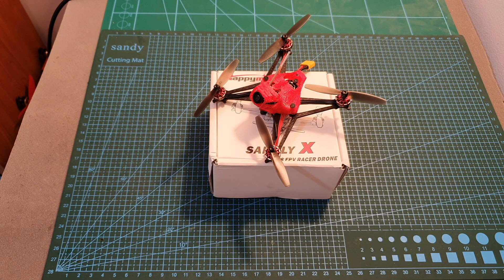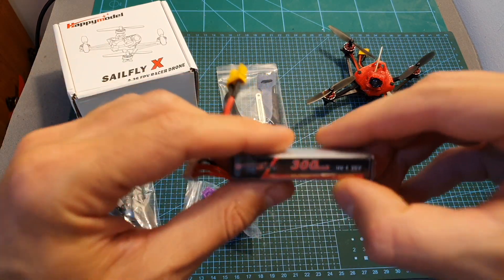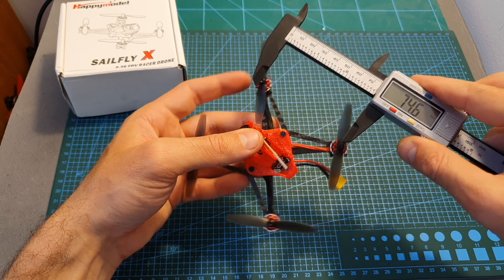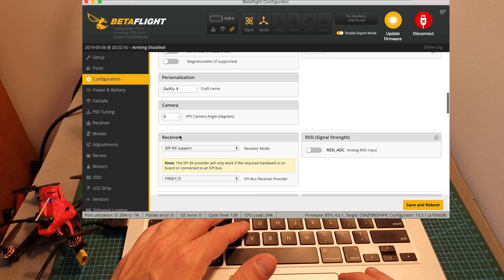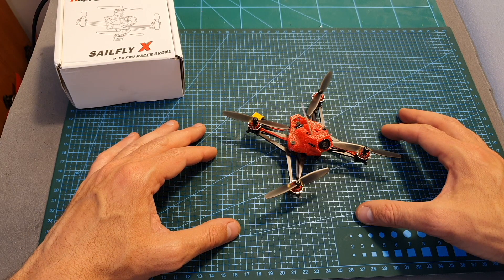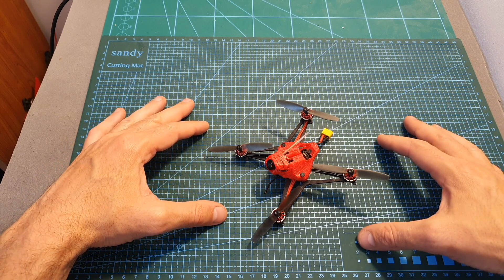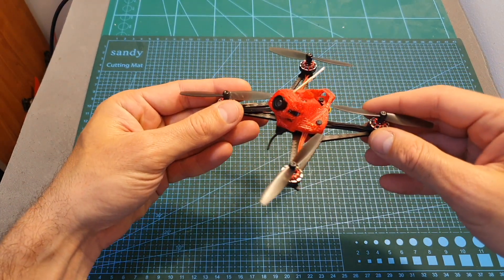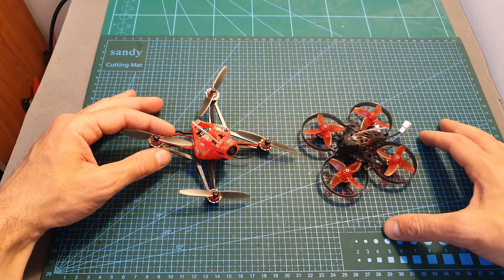Happymodel Sailfly-X 105mm Micro Racer - Review & Flight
► Happymodel Sailfly-X:
► Spare Propellers (I can confirm that they are compatible with the motors)

╠╗║╚╝║║╠╗║╚╣║║║║║═╣ I Really Appreciate Your Support!

Description:

Happymodel Sailfly-X 105mm Crazybee F4 PRO 2-3S Micro FPV Racing Drone PNP BNF w/ 700TVL Camera

Specificaiton:
Brand Name: Happymodel
Model: Sailfly-X
Item Name: 105mm Crazybee F4 PRO 2-3S Micro FPV Racing Drone
Version: PNP ( Without Receiver) / Compatible Frsky RX /
              Compatible Flysky RX / Compatible DSM2/DSMX RX ( Optional)
- Frsky version support both NON-EU and EU-LBT Frsky transmitter
  (EU-LBT need to update firmware to Betaflight 4.0( release date :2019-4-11)
- No RX version support external serial-bus receiver like xm+, crossfire, S-FHSS etc.
Wheelbase: 105mm
Size: 95mm*95mm*50mm(without propellers)
Weight: 35g(without battery)
Weight:60g(with Original 3s 300mah Lipo battery )